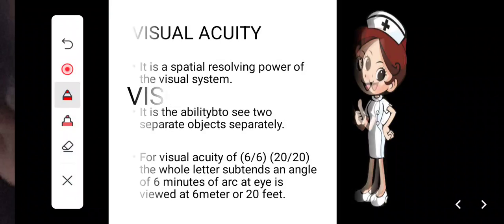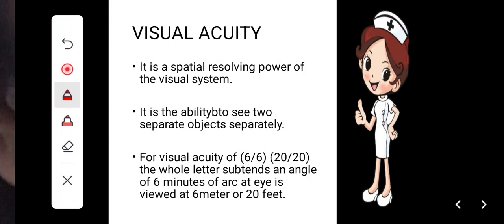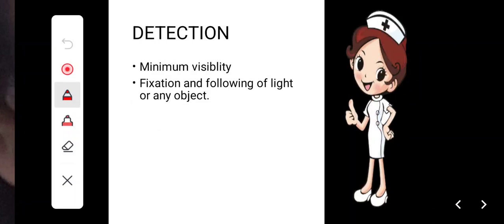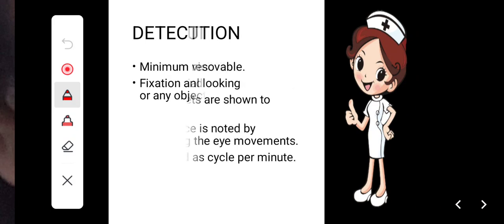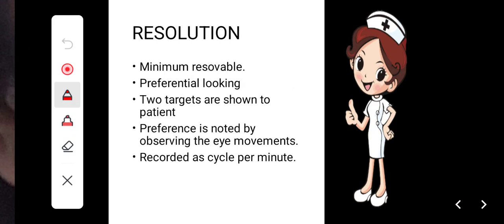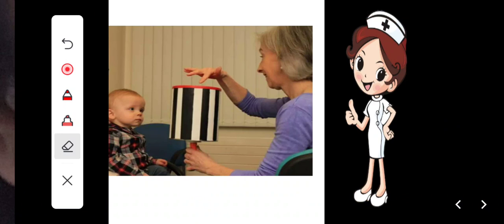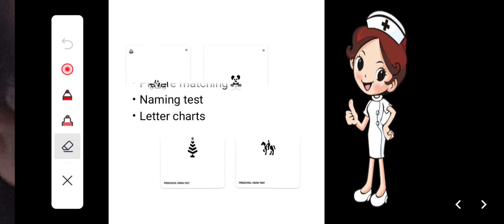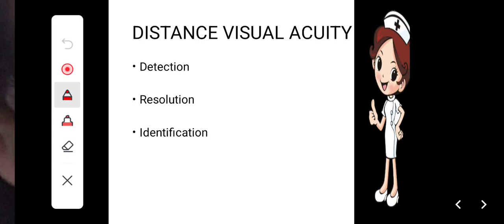Basics about Visual Acuity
In children visual acuity checked on tbe basis of:
fixation
Resolution
Identification